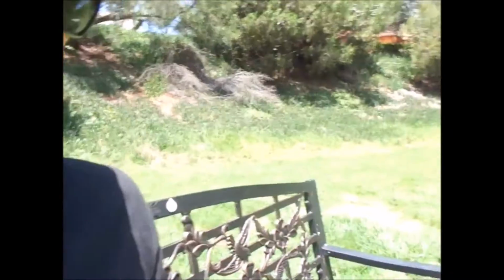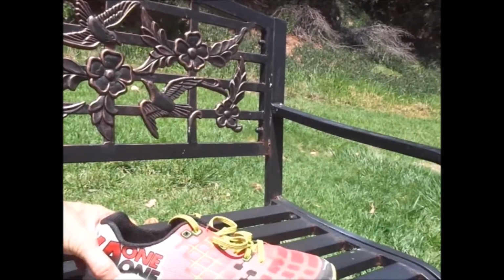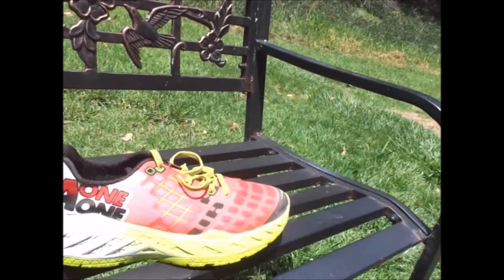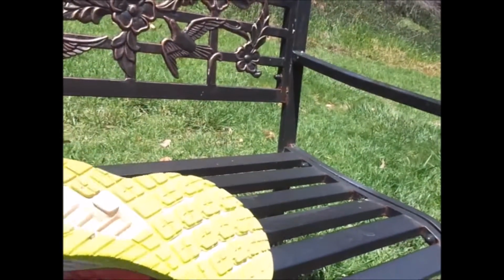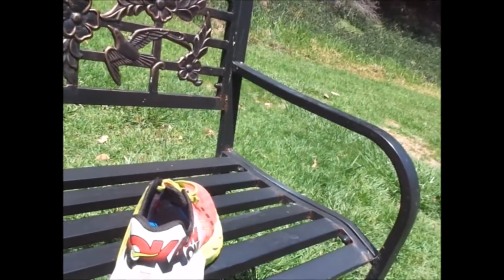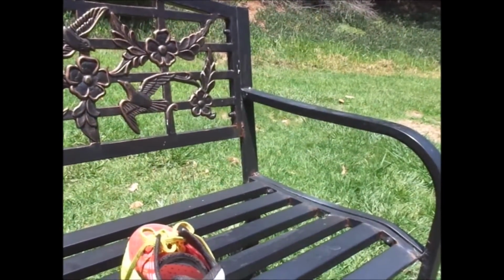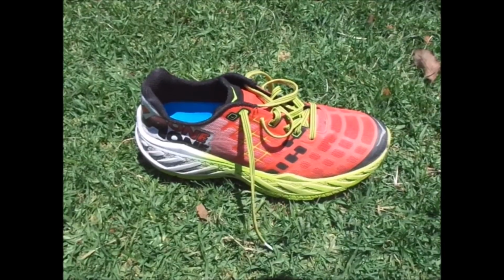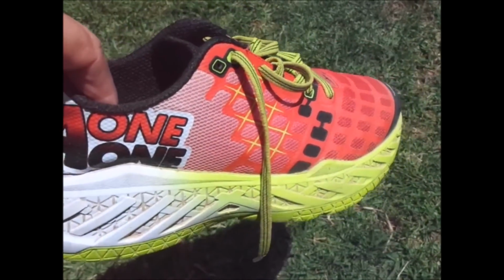Hoka One One Clayton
The Hoka One One Clayton. A 7.3 ounce go fast maximum cushion shoe. 4mm heel to toe offset, firm ride with a slight rocker gives you a familiar Hoka feel in a fimer package. Great for race day, fast paced running or just because you don't want a soft shoe.